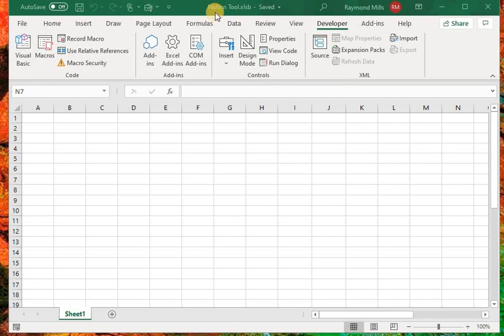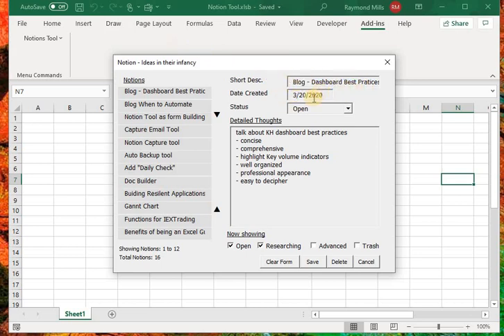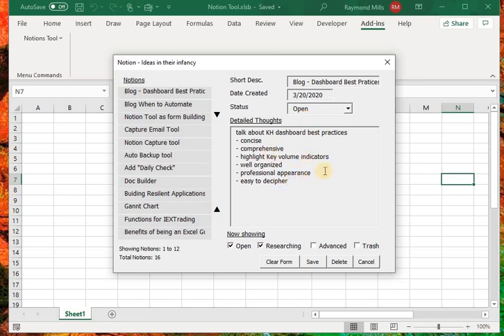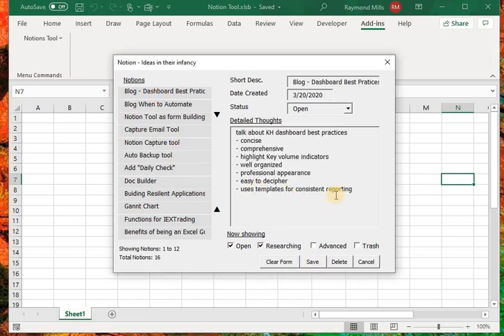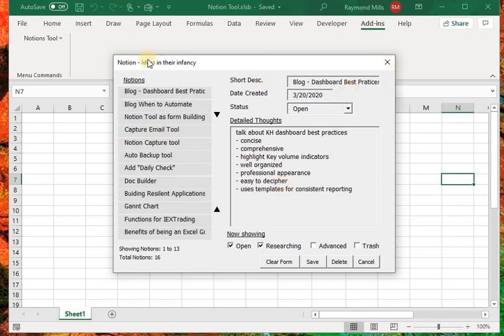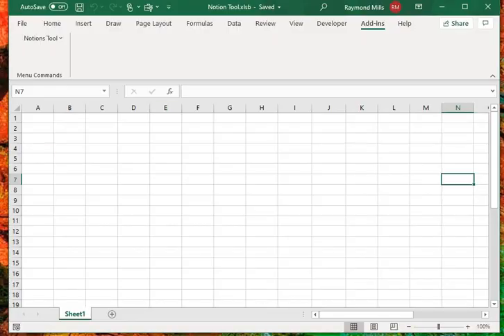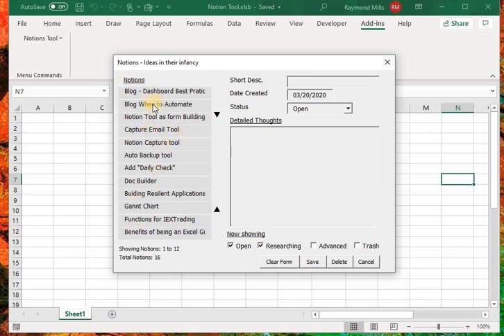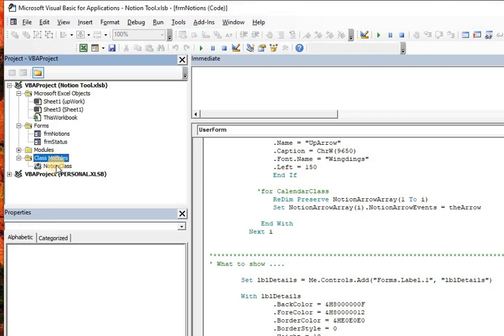Notions Tool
The Notions Tool is an Excel GUI in front of a simple Access Database.  It facilitates both the capture of ideas and  idea development.  It is not only a useful tool it is an excellent display of using user friendly Excel with Access in the background